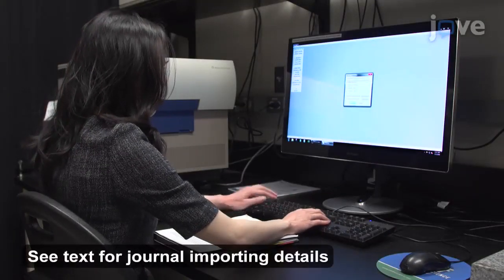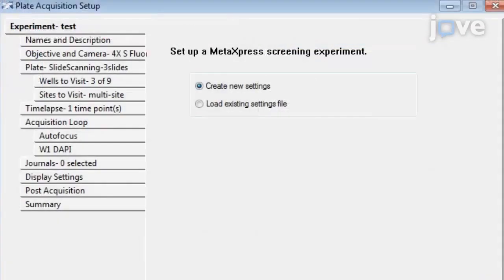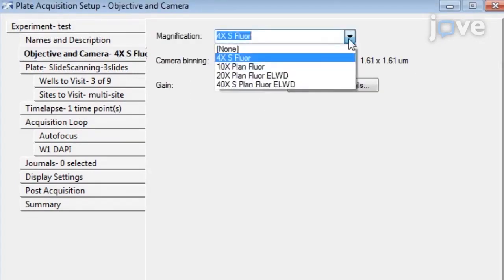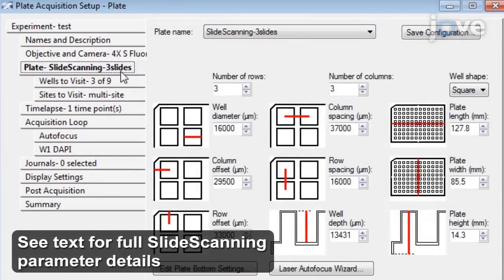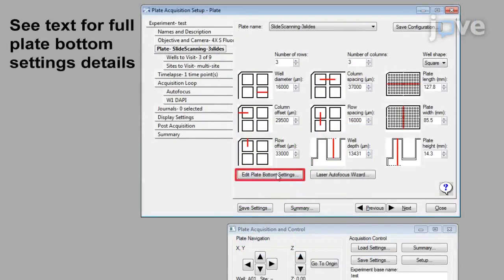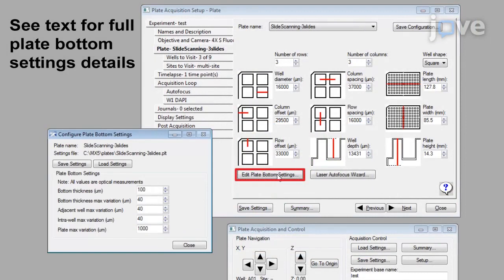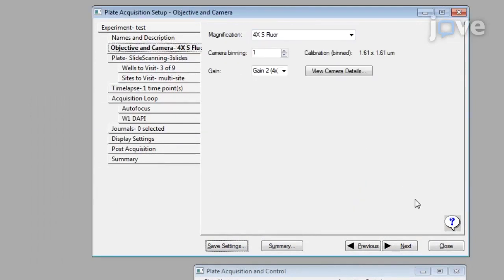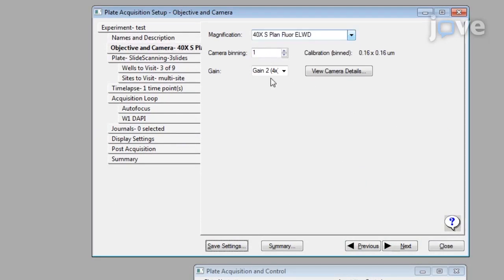Fluorescently-Labeled Tissues Using Widefield High-Content Analysis System l Protocol Preview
Automated Slide Scanning and Segmentation in Fluorescently-labeled Tissues Using a Widefield High-content Analysis System -  a 2 minute Preview of the Experimental Protocol

Candice C. Poon, Vincent Ebacher, Katherine Liu, Voon Wee Yong, John James Patrick Kelly
University of Calgary, Department of Clinical Neurosciences, Arnie Charbonneau Cancer Institute; University of Calgary, Department of Cell Biology and Anatomy, Hotchkiss Brain Institute; University of Calgary, Department of Oncology, Hotchkiss Brain Institute;

Here we describe a protocol for the automated segmentation of fluorescently labeled tissues on slides using a widefield high-content analysis system (WHCAS). This protocol has wide-ranging applications in any field which involves the quantitation of fluorescent markers in biological tissues including the biological sciences, medical engineering, and health sciences.